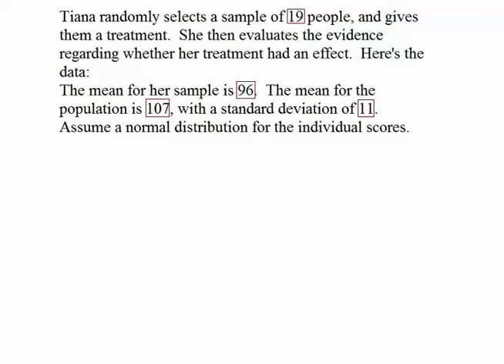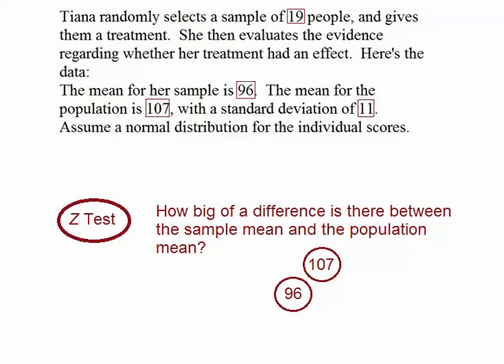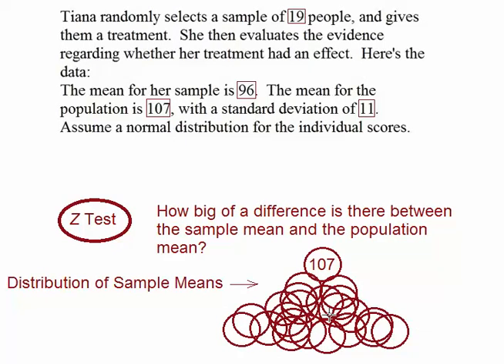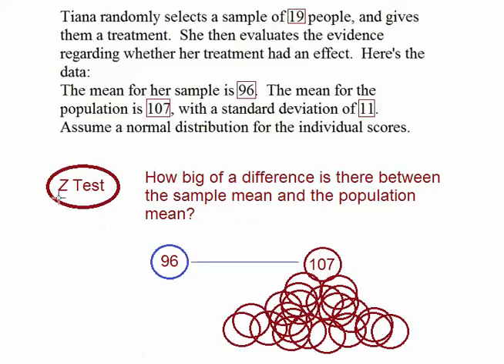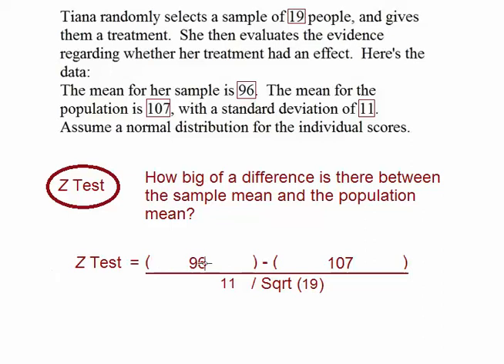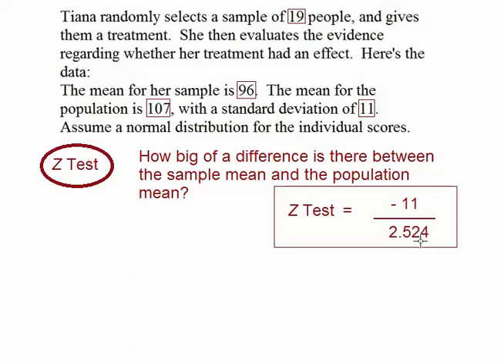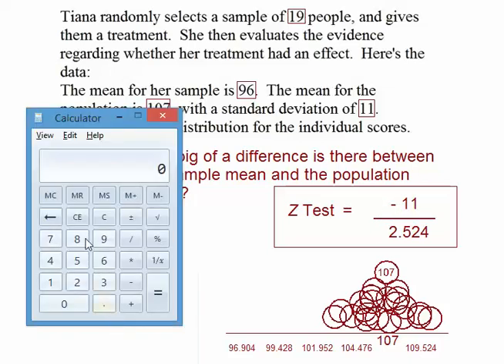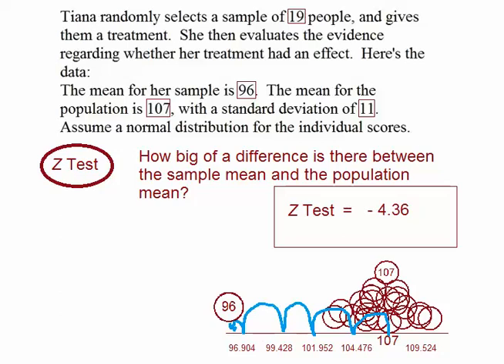Z Test: How do I calculate it, and what does it mean?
Covers the Z-test.  What does the Z test measure?  How do we calculate the Z test?  What does the Z test value mean?  How do we use the Z test (i.e., Hypothesis Testing)?